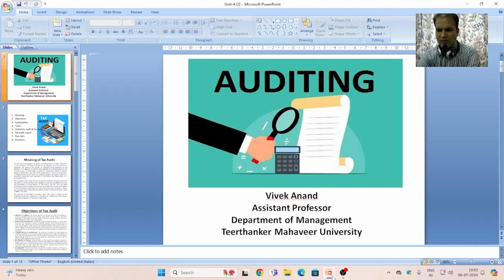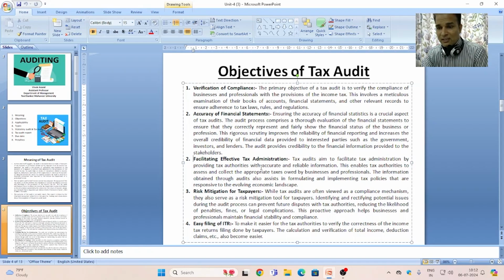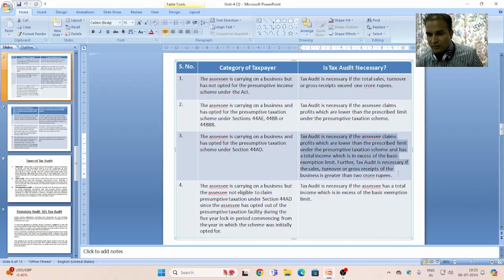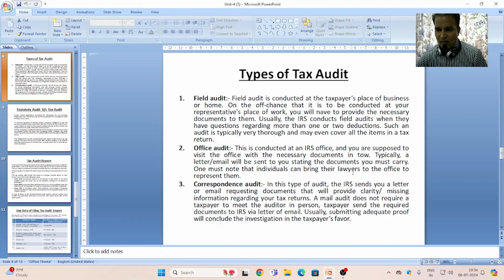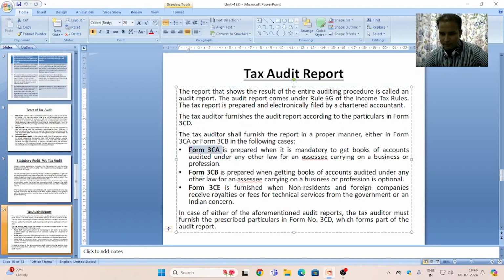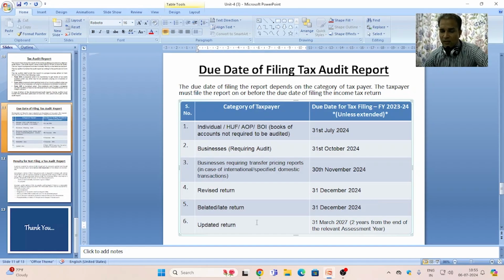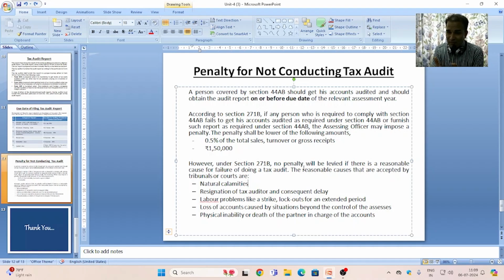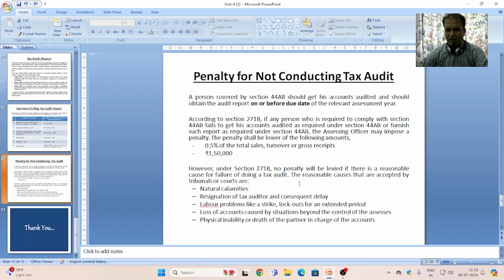Block-4 tax audit